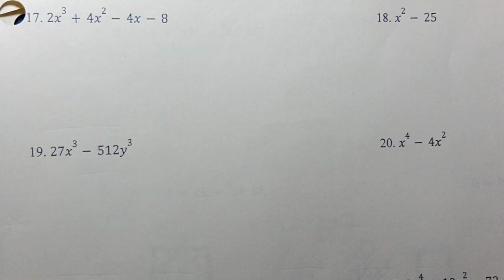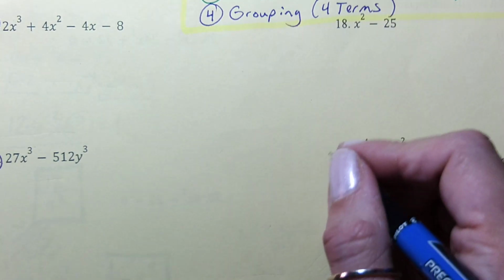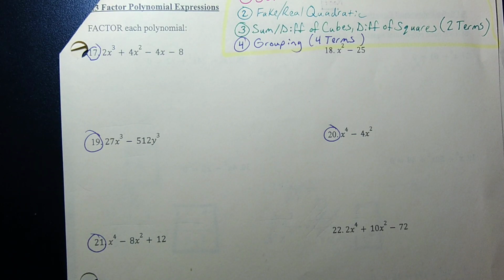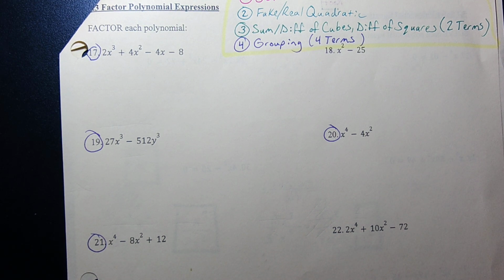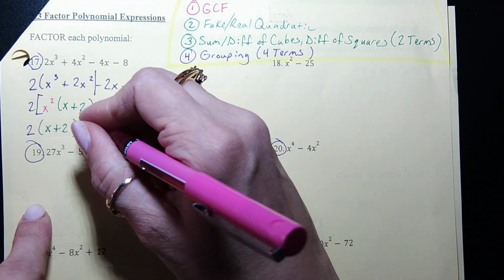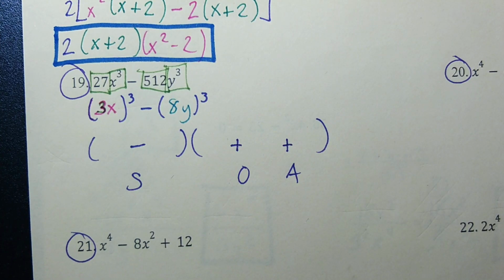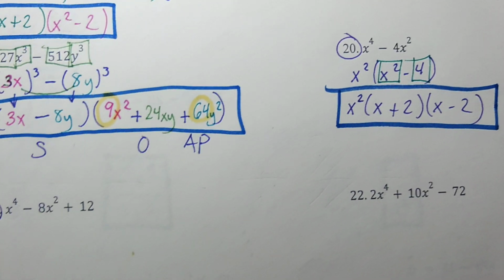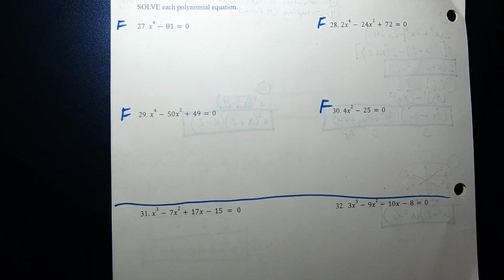AU5 Review Part 2